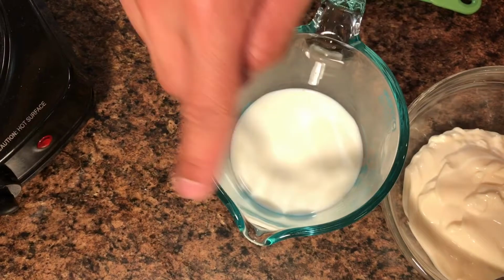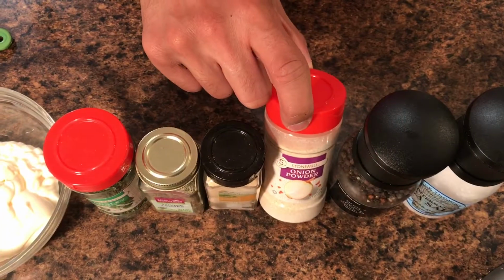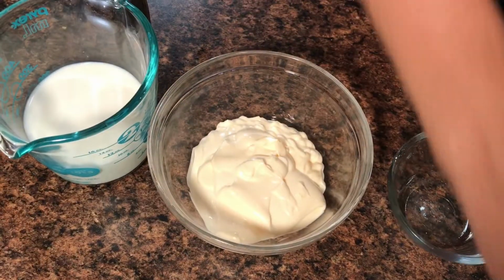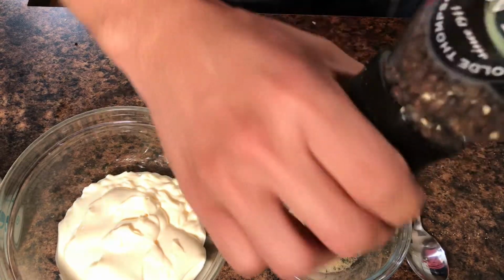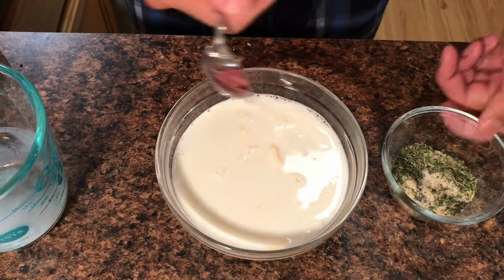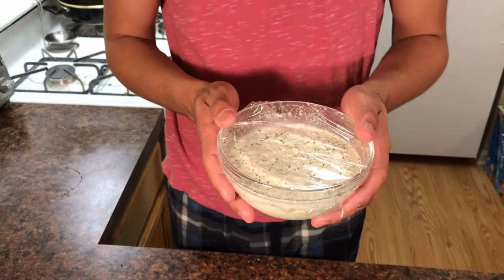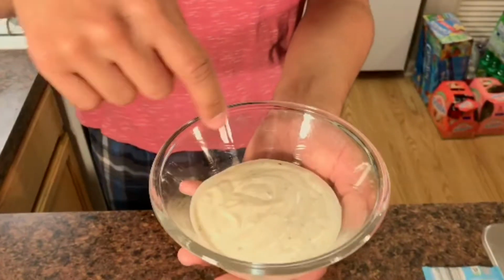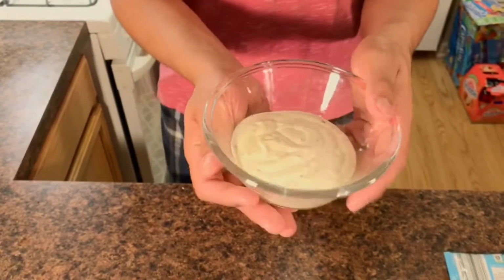DIY HOMEMADE RANCH | HOW TO MAKE RANCH DRESSING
Enjoy some ranch dressing with the BIG GAME!!! Ranch is the perfect accompiment to:
DIY GAME DAY WINGS:

Ingredients:
-1 cup buttermilk OR milk
-1 cup mayonnaise
-optional (1 packet ranch seasoning) OR
-1/2 teaspoon parsley
-1/2 teaspoon thyme leaves
-1/2 teaspoon salt
-1/2 teaspoon pepper
-1/2 teaspoon garlic powder
-1/2 teaspoon onion powder

Audio:
I LOVE YOU BY VIBE TRACKS